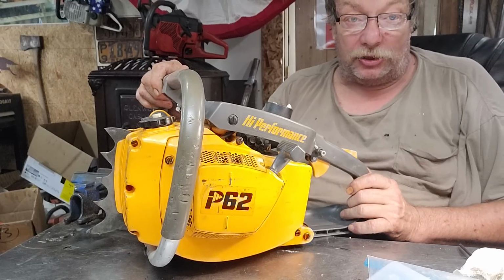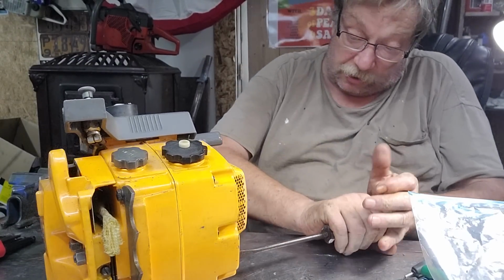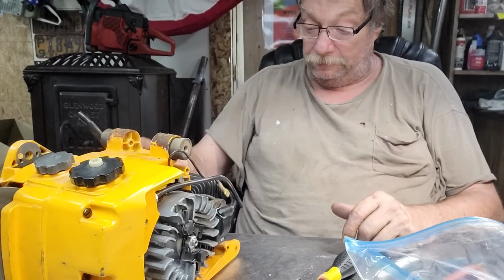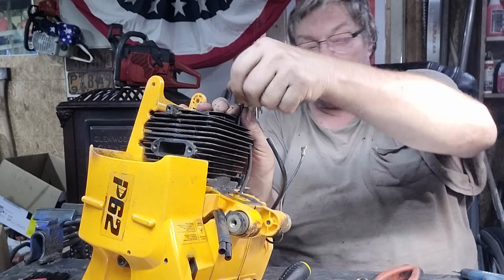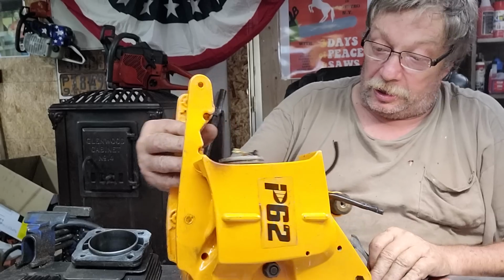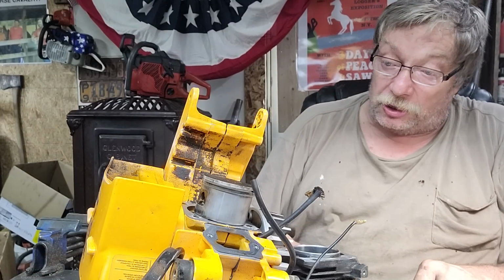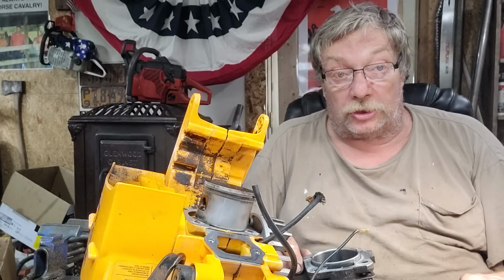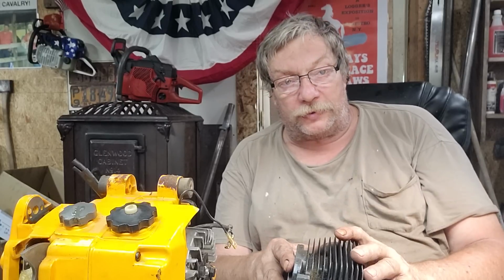bens pioneer p62 hypo on the bench! teardown and workplan!